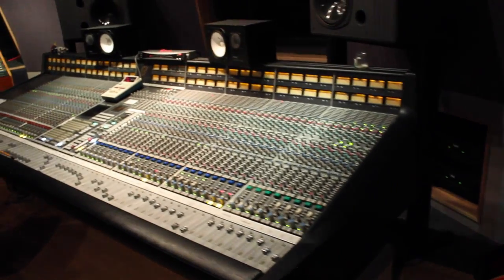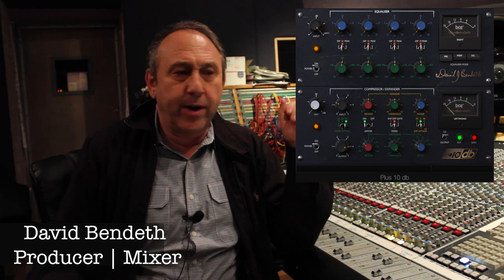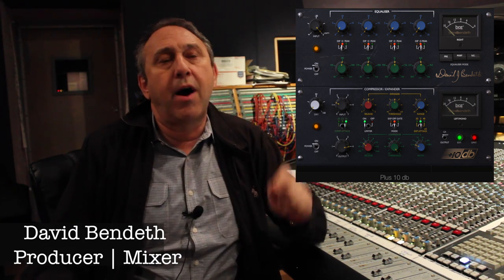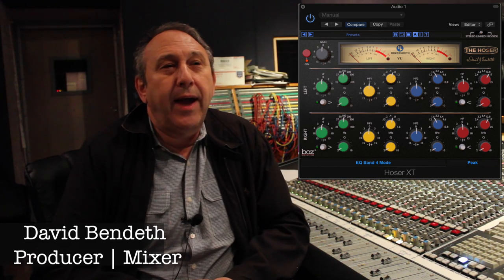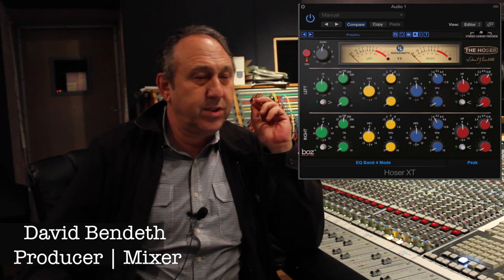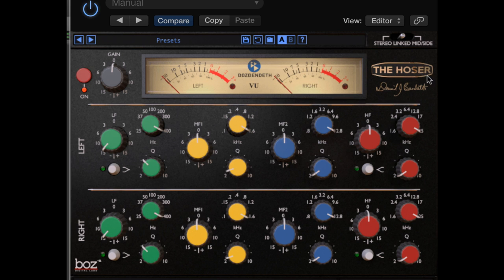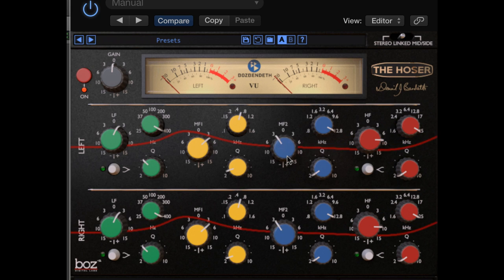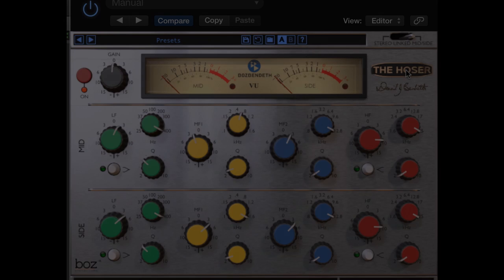Hoser Walkthrough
Producer/Mixer David Bendeth walks us through the features in Hoser XT.